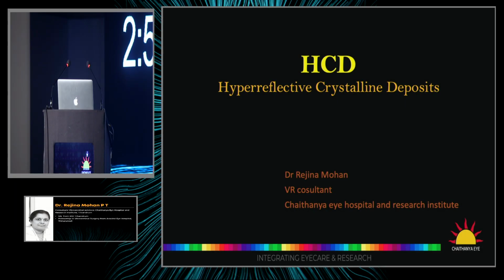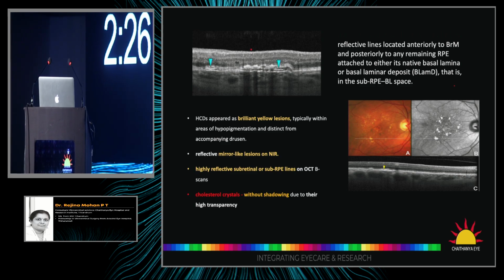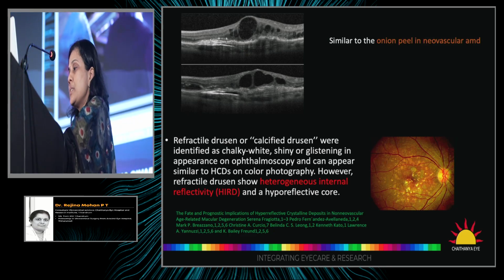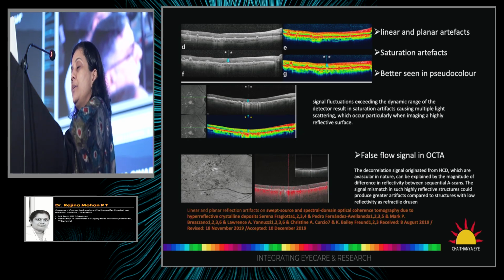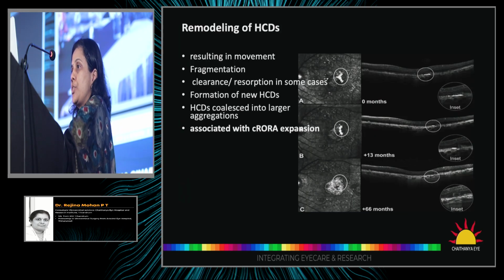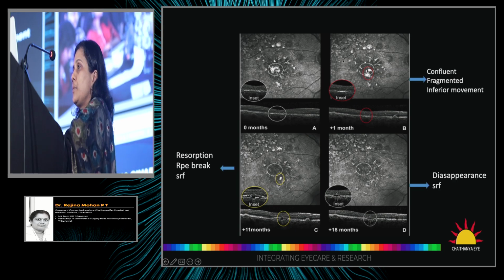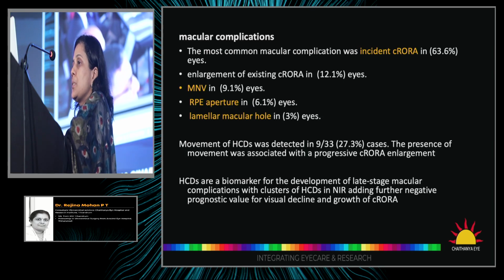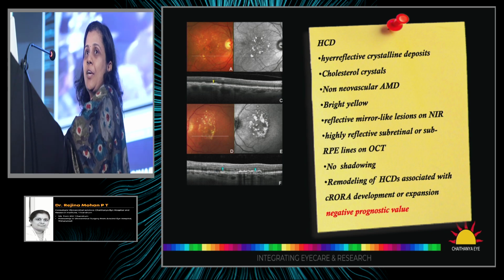Talk by Dr Rejina Mohan on Hyperreflective Crystalline Deposits | RIC 2023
About: Hyperreflective Crystalline Deposits

Doctor's Profile :
Dr Rejina Mohan
Vitreoretinal Consultant
Chaithanya Eye Hospital and Research Institute
Trivandrum , Kerala